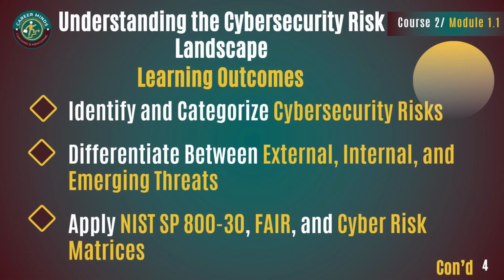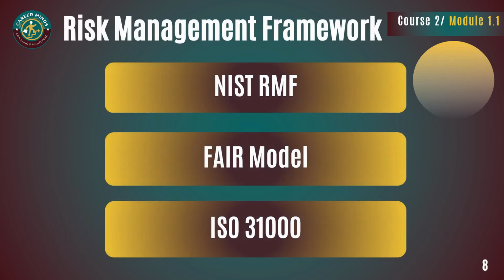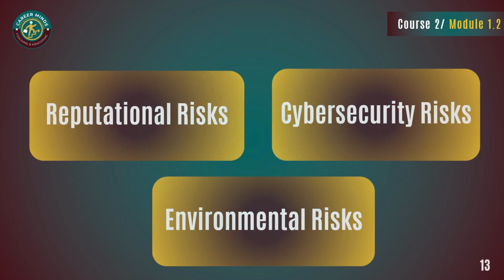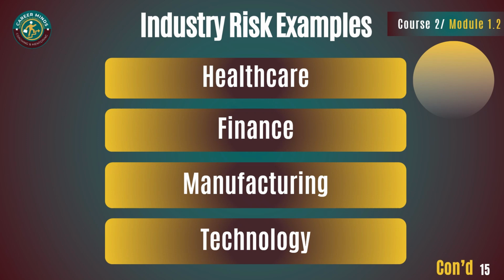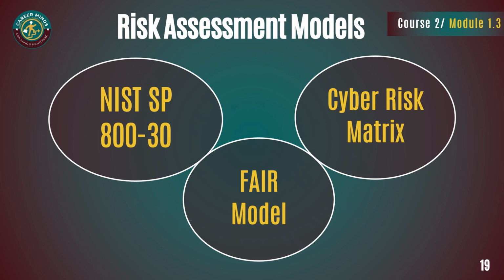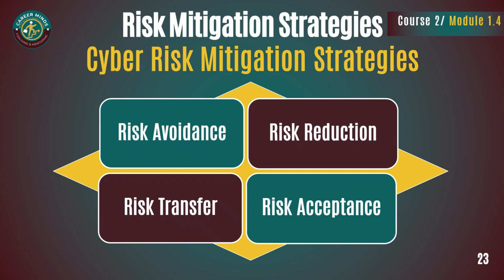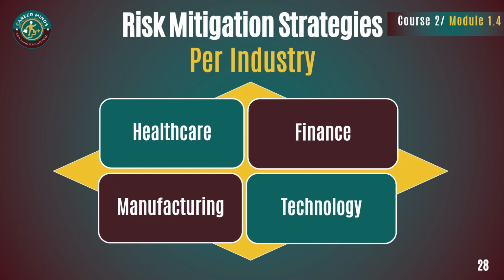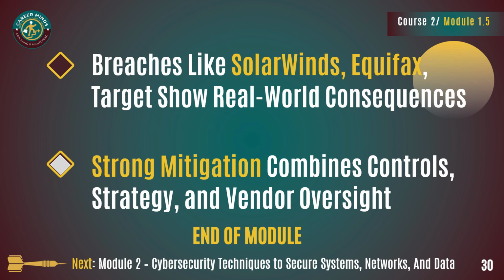Cybersecurity Fundamentals – Module 1 | Free Cybersecurity Course by Career Minds Academy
Welcome to Module 1 of “Cybersecurity Fundamentals” — your essential guide to understanding how cybersecurity truly works.
In this free lesson from Career Minds Academy, you’ll learn the key building blocks every Cybersecurity professional must know before diving deeper into specialized fields like ethical hacking, cloud security, or network defense.